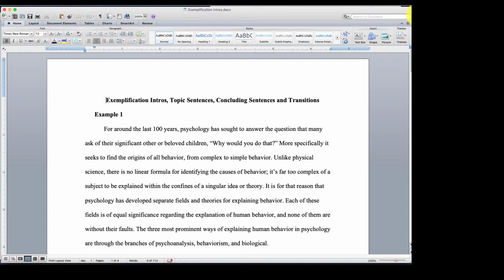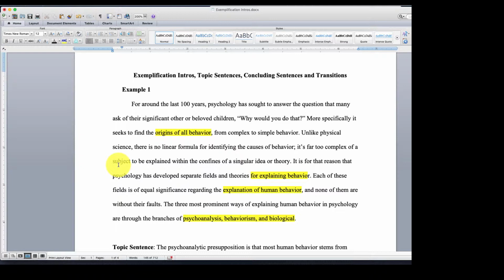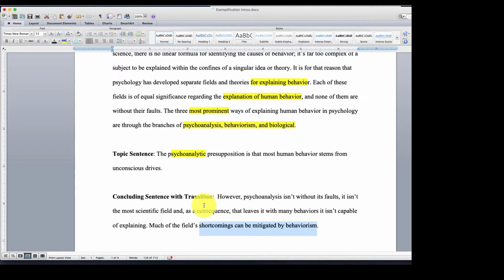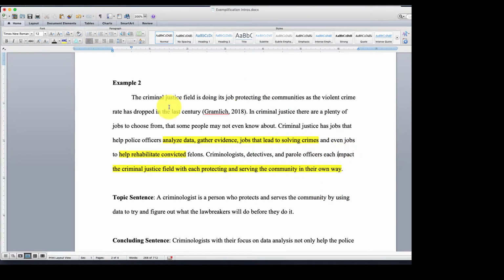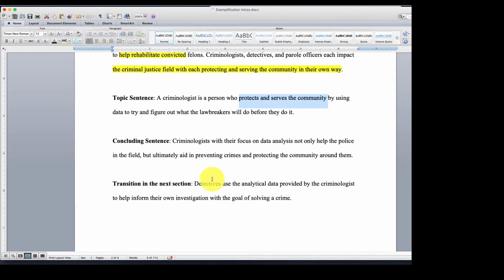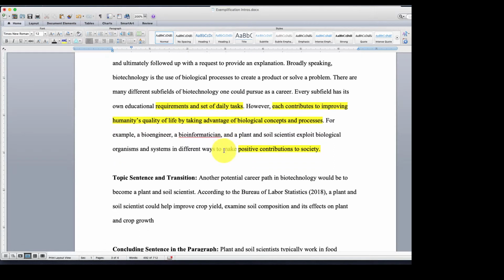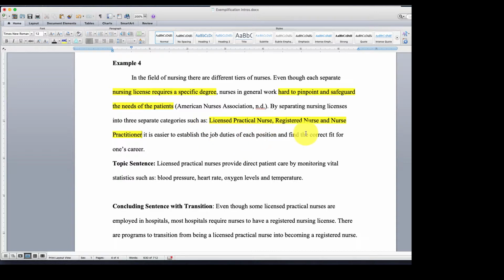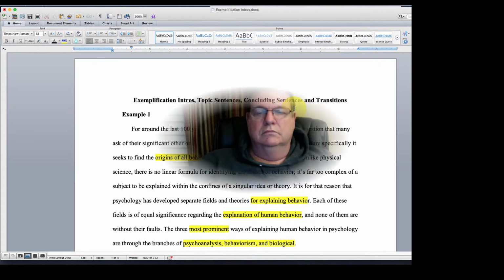ENG 102 2WI Introductions in an Exemplification Essay